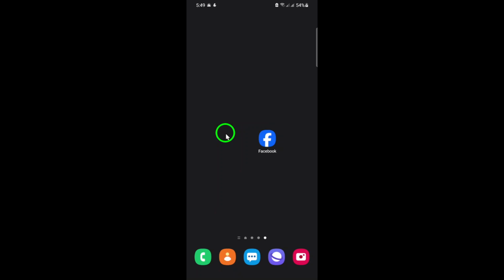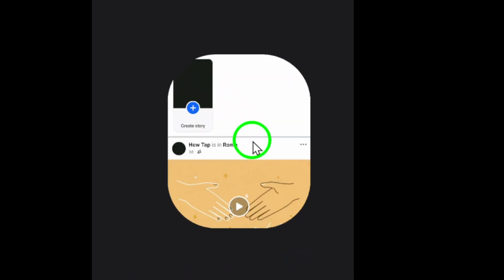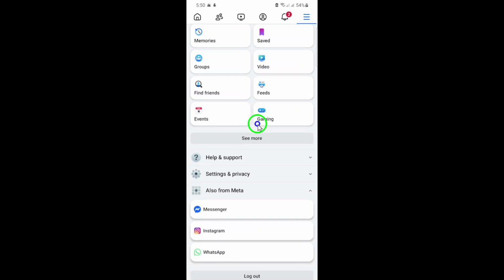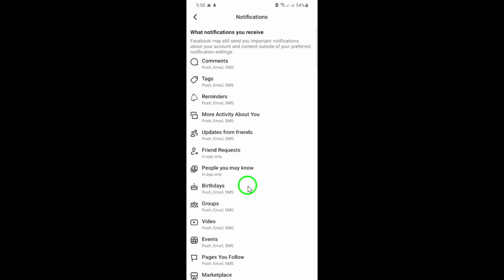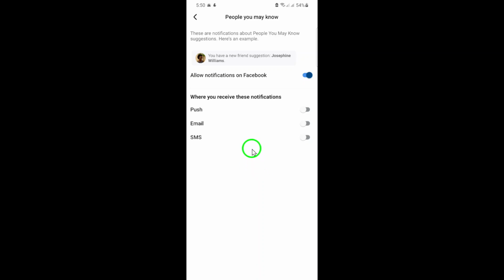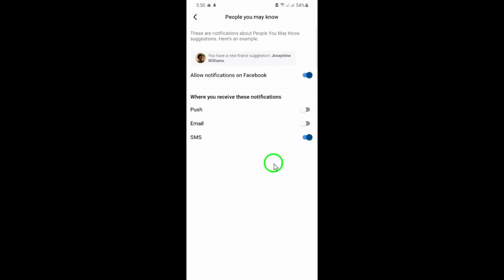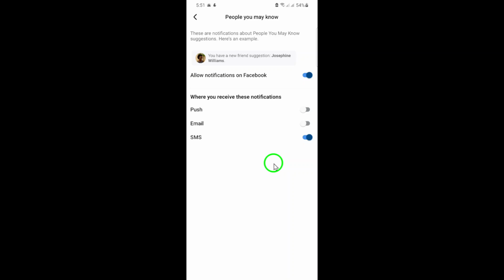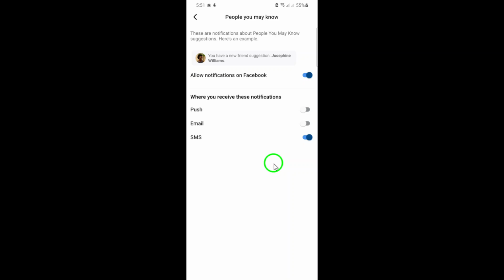How To Turn On SMS Notifications For Friend Suggestion On Facebook (Updated)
Learn how to turn on SMS notifications for friend suggestions on Facebook (Updated) in this simple and easy-to-follow tutorial. We'll guide you through the steps to enable SMS notifications so you never miss a friend suggestion.

1. Open the Facebook app

2. Tap the three horizontal lines (☰) in the top-right corner

3. Scroll down and tap "Settings & Privacy", then select "Settings"

4. Under "Notifications", tap "People you may know"

5. Toggle on "SMS"

Timeline:
00:00 Start
00:12 How to do it
01:05 End